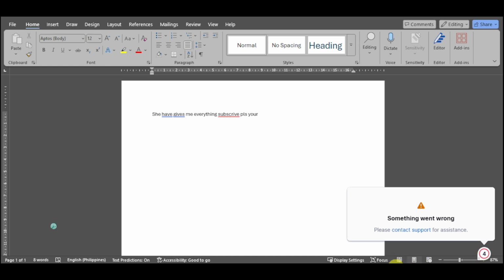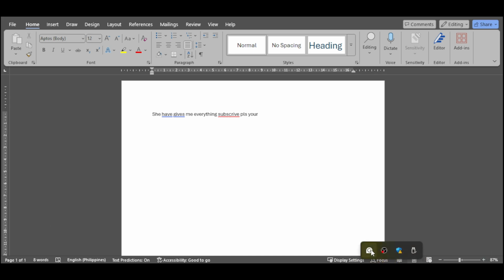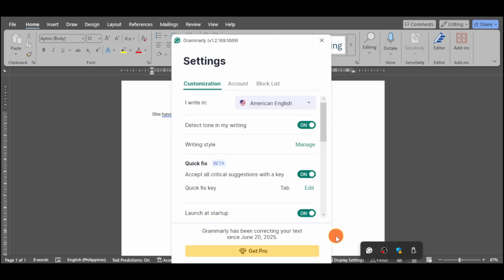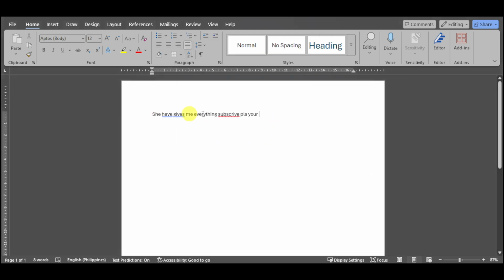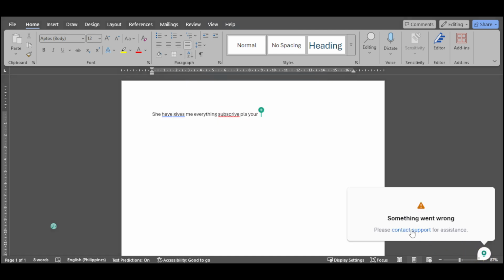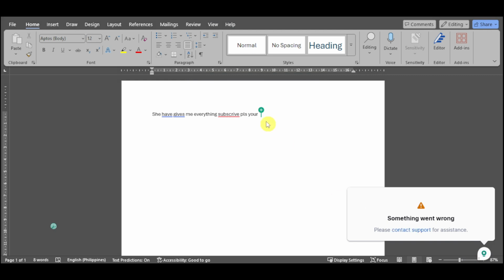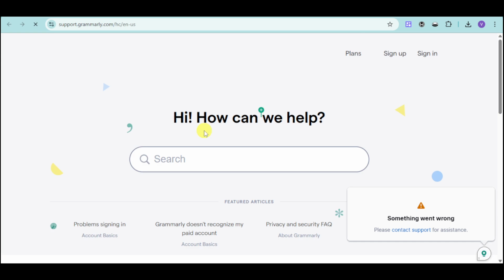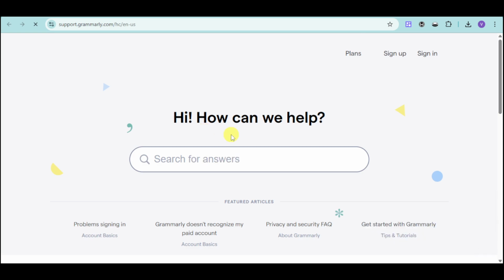How to Fix Grammarly Problem in MS Word 2025 (EASY GUIDE)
Is Grammarly not working in Microsoft Word? In this 2025 tutorial, we show you how to fix Grammarly issues in MS Word, whether it’s not showing up, crashing, or failing to check grammar and spelling. We’ll walk through reinstalling the Grammarly add-in, enabling it under Word’s “Add-ins” menu, checking compatibility with your Office version, and fixing common glitches by restarting Word or your system. You’ll also learn how to update both Grammarly and MS Word to their latest versions, and what to do if you’re using Windows vs Mac. This guide will get Grammarly back up and running in no time.